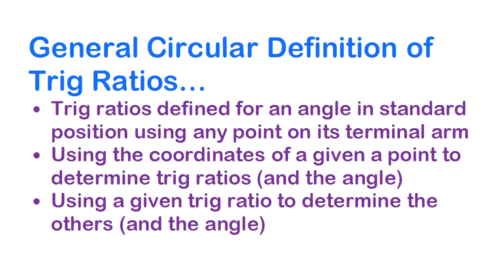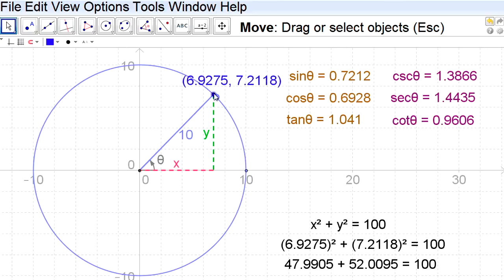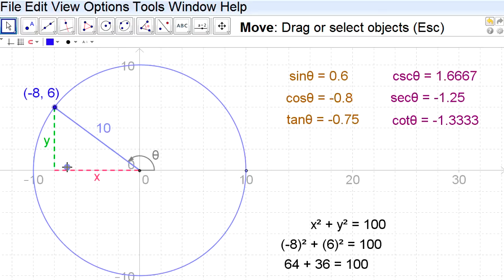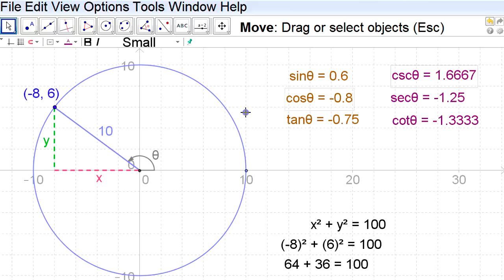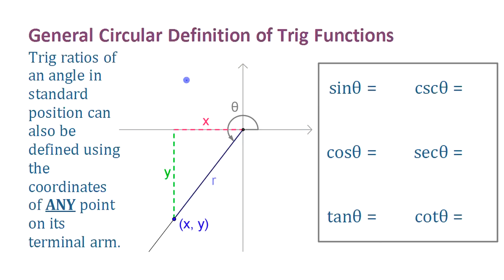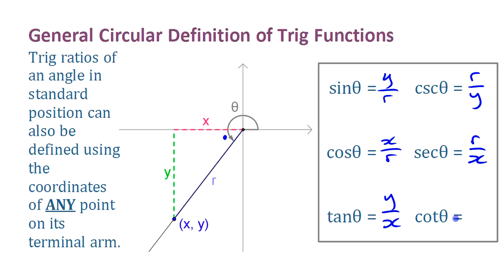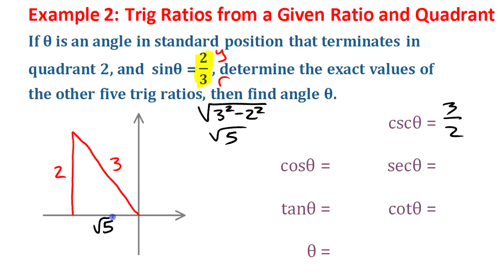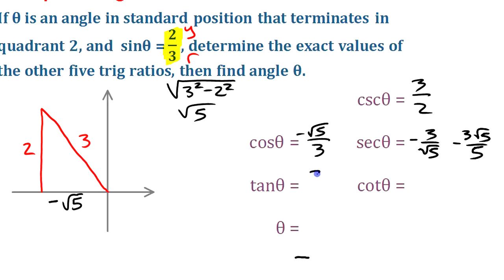General Circular Definition of Trig Ratios • [4.3c] PRE-CALCULUS 12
Pre-Calculus lecture video looking at the general circular definition of trig ratios defined for an angle in standard position using any point on its terminal arm.
Examples included:
1) Using the coordinates of a given a point to determine trig ratios (and the angle)
2) Using a given trig ratio to determine the others (and the angle)